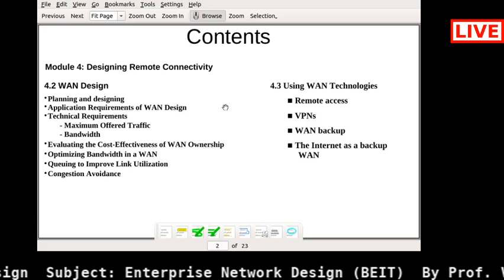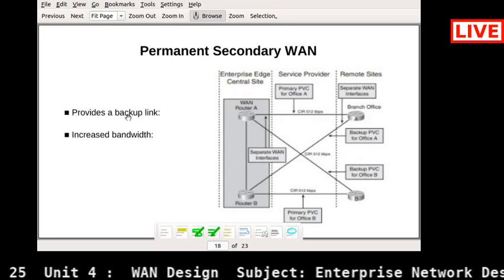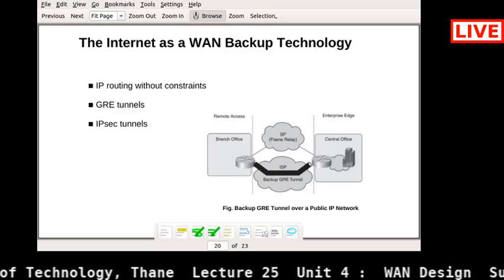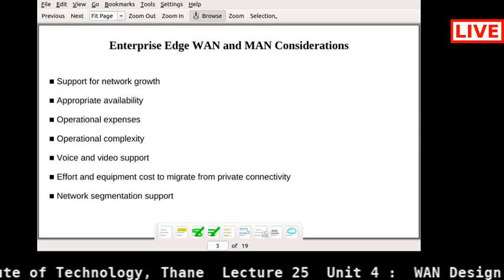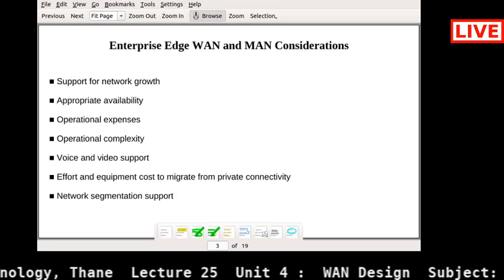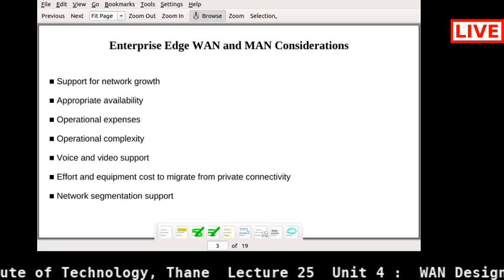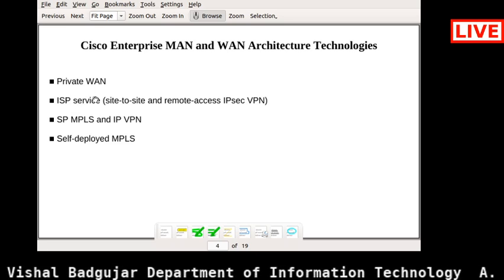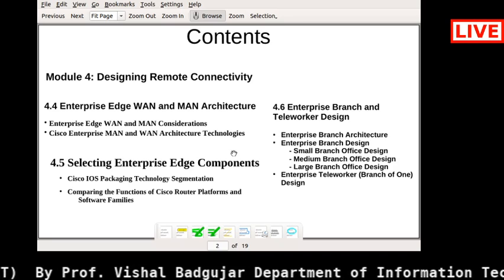Session 26:Enterprise Network Design (END), Mumbai University, SEM-VII, Information Technology, BEIT